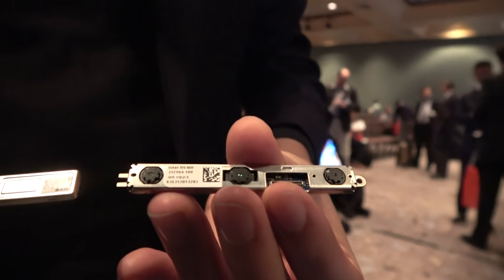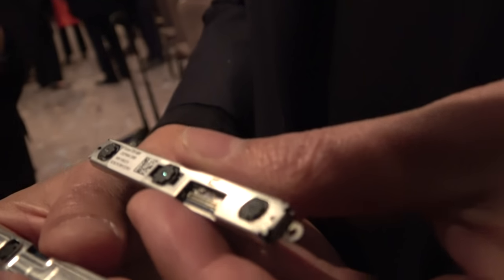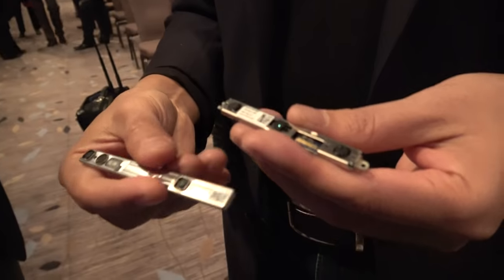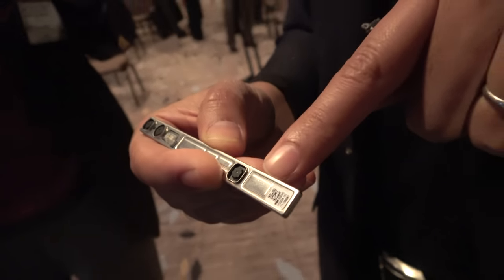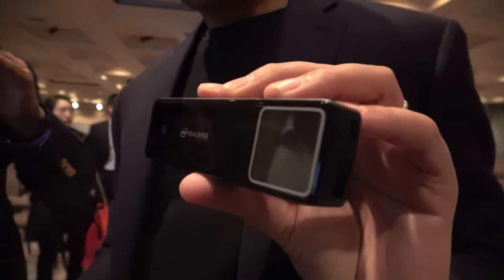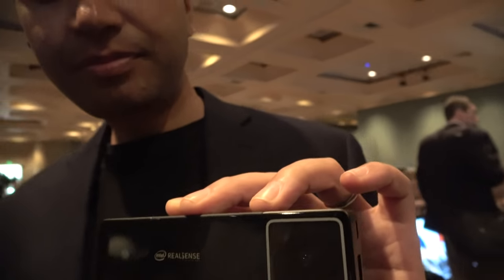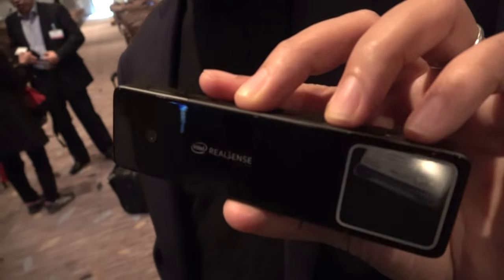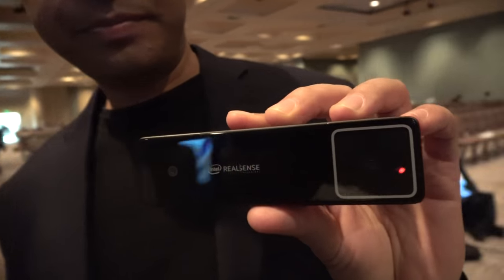Intel RealSense 400 for self-driving cars, autonomous drones, Robots, for indoor and outdoor use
Intel RealSense Camera 400 Series is their next-generation RealSense camera that offers improved accuracy with more than double the number of 3D points captured per second and more than double the operating range compared with Intel RealSense 300.